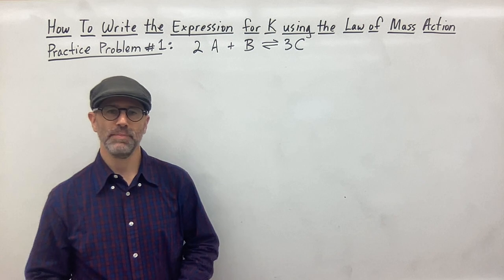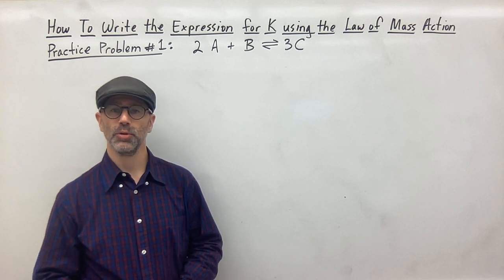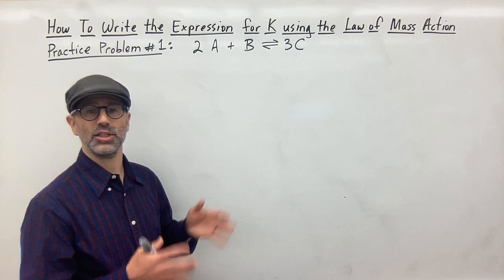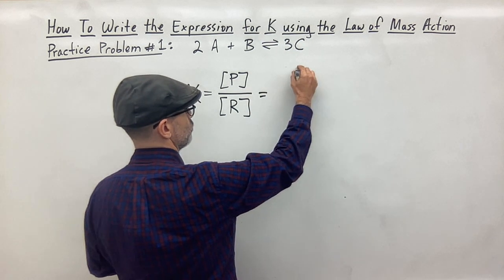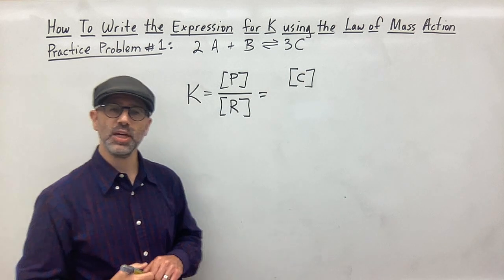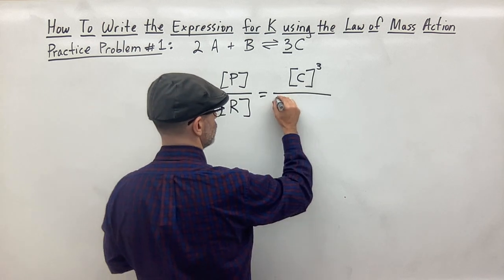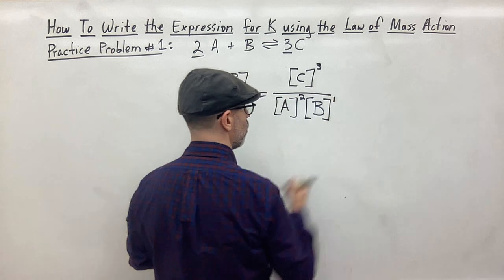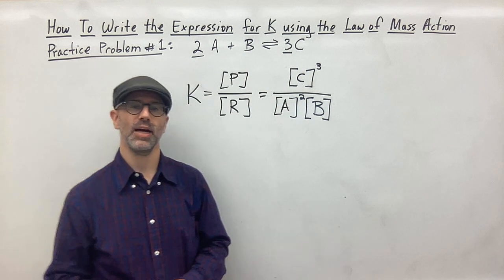How to Write Expressions for K Using the Law of Mass Action: Practice Problem #1